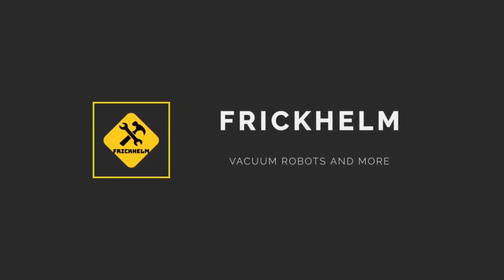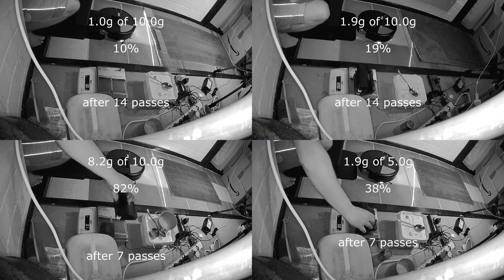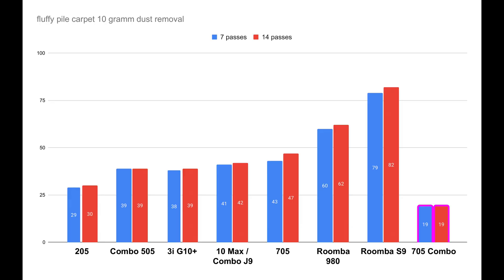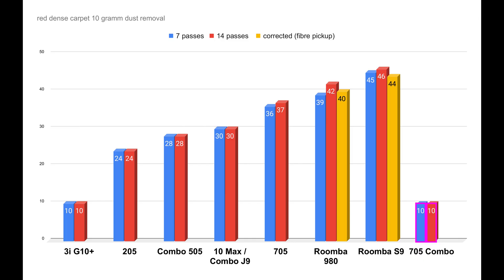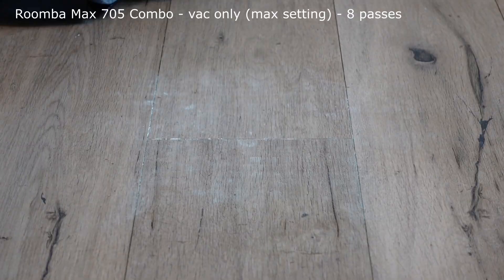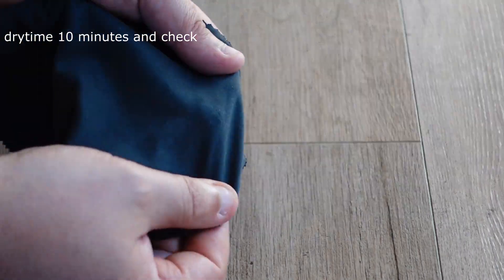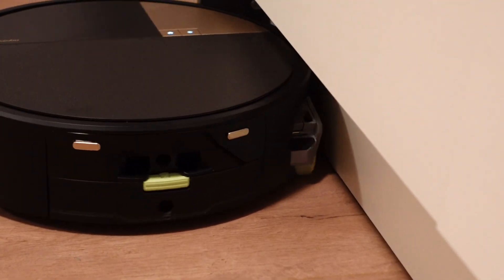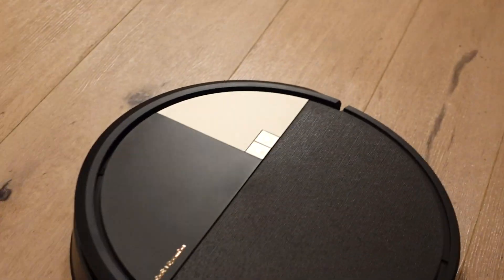iRobot Roomba Max 705 Combo - cleaning performance review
This is a robo tvacuum test of iRobot Roomba Max 705 Combo . It shows the performance and / or navigaton of the iRobot Roomba Max 705 Combo robot vacuum. A modification or teardown of the iRobot Roomba Max 705 Combo robot vacuum is also uploaded in most cases.